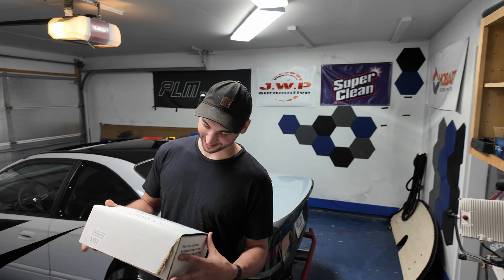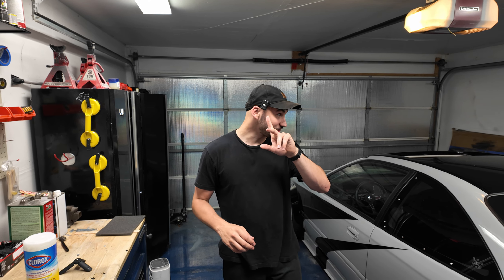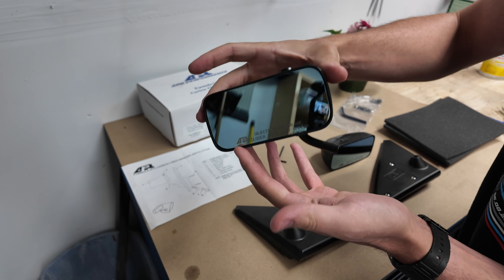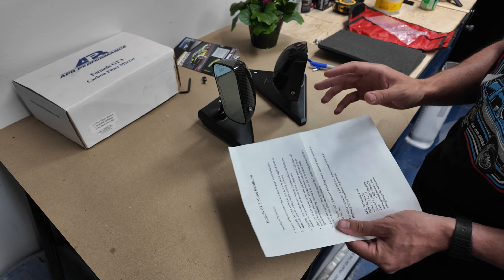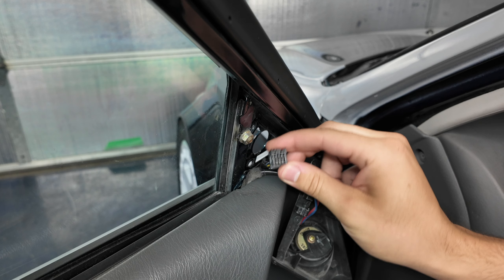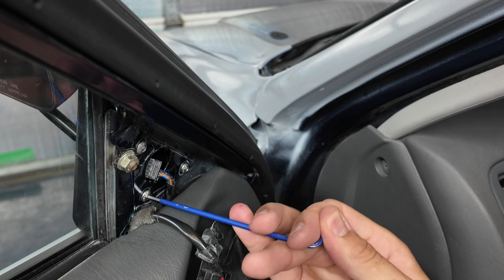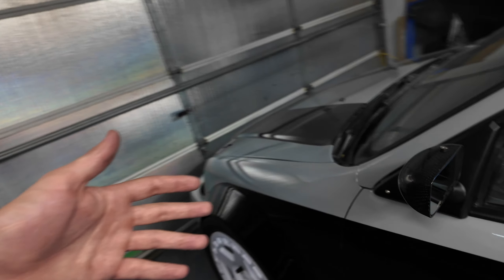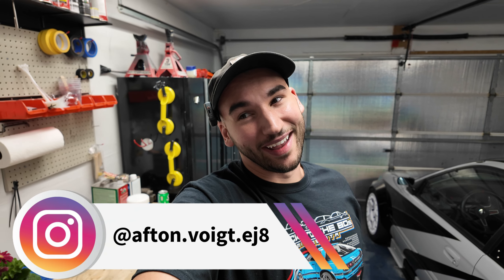96-00 Civic Carbon Fiber Mirror Install + Big Updates!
Today we install some APR Carbon Fiber GT3 mirrors on our 97 Honda Civic Coupe. We also go over some big channel updates! These mirrors will fit 96-00 Civic coupe, but they have models for similar Honda's as well.
Mirrors in video:

CB-960002B